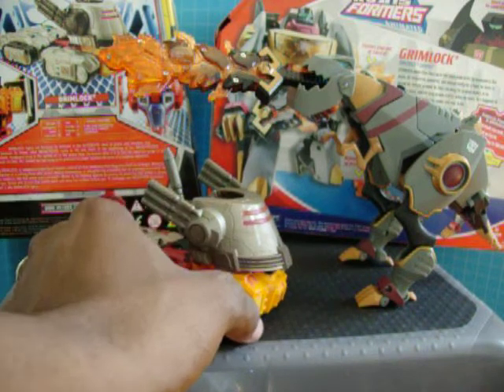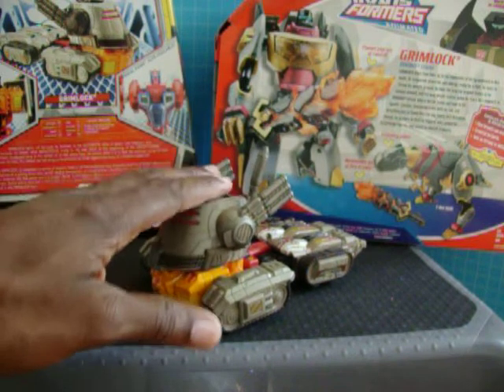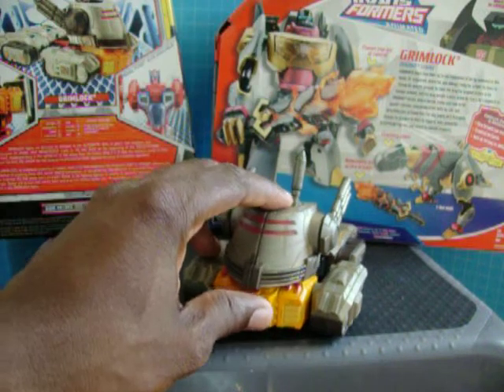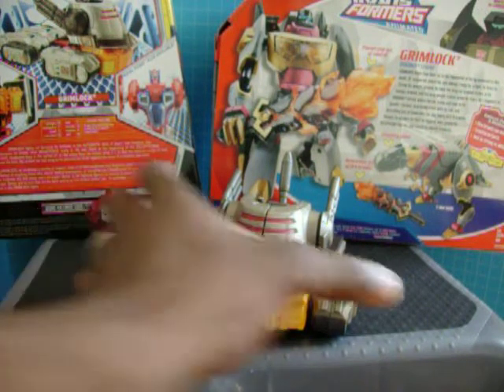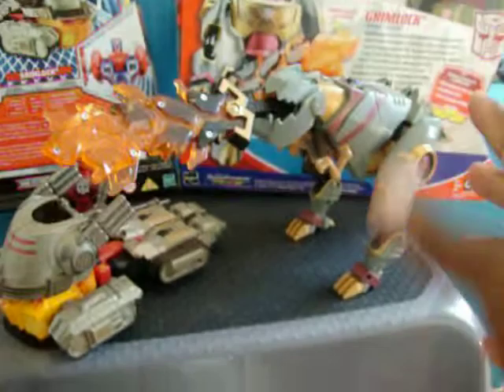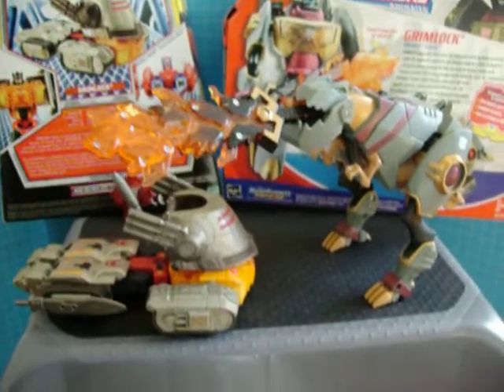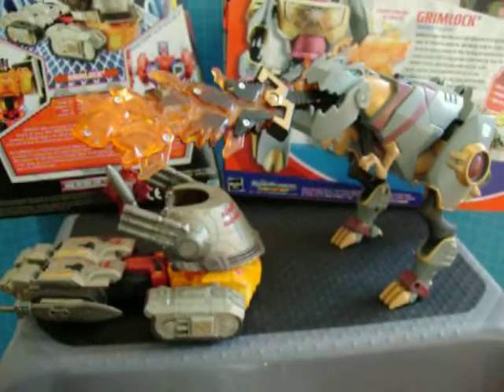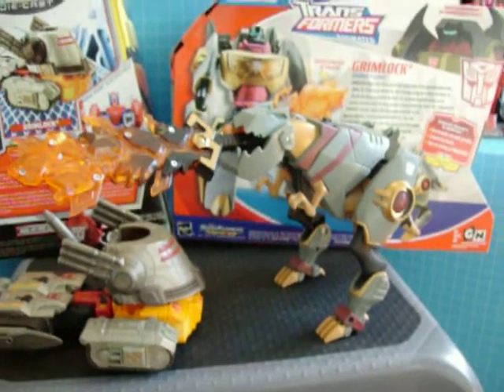Grimlock x2 pt.1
Cybertron warrior supreme to dinobot king